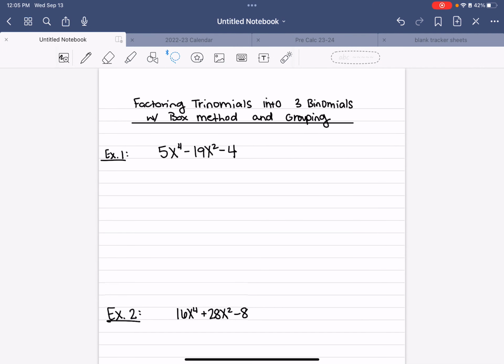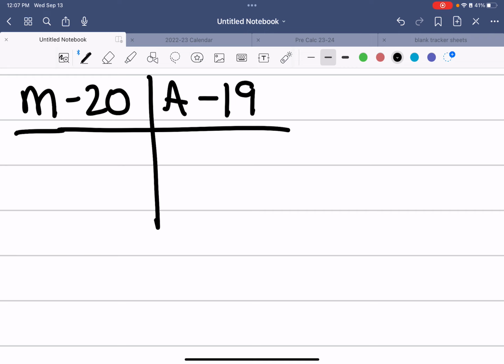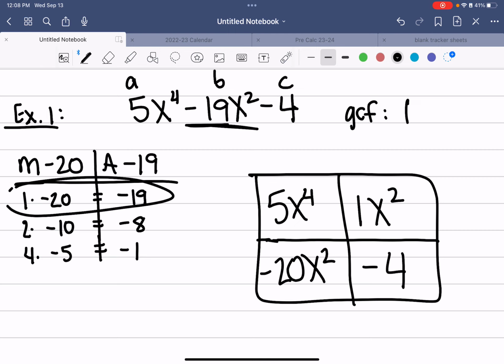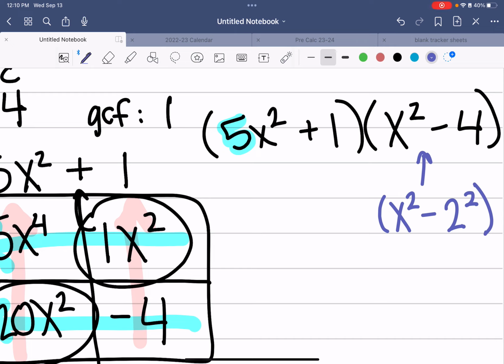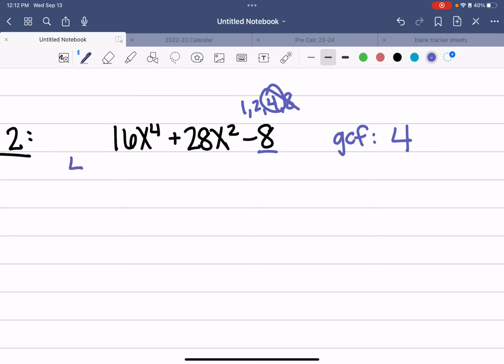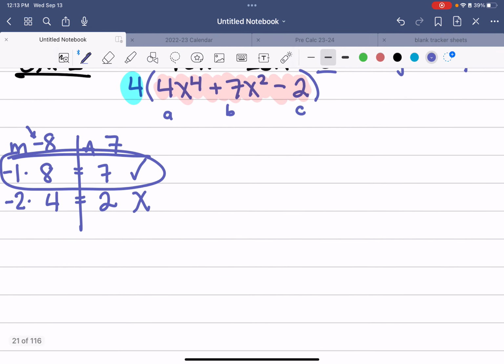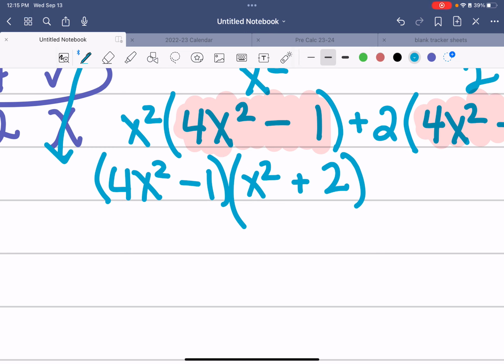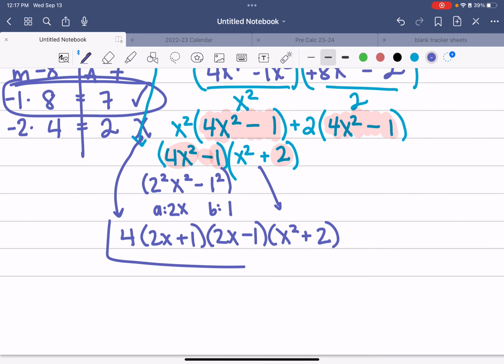Factoring Trinomials Using Grouping & Box (AC) Method into THREE Binomials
This video is on how to factor a trinomial with degree greater than 2 into 3+ factors using multiple methods. -Moss